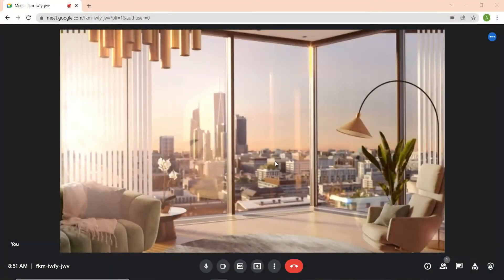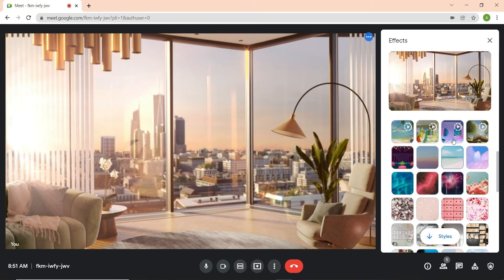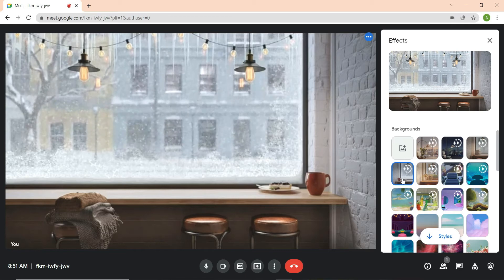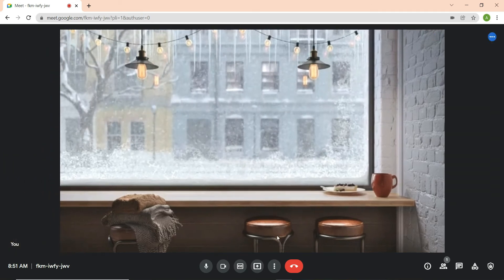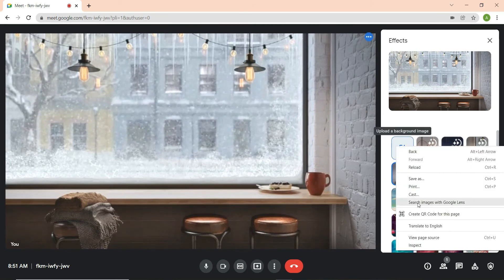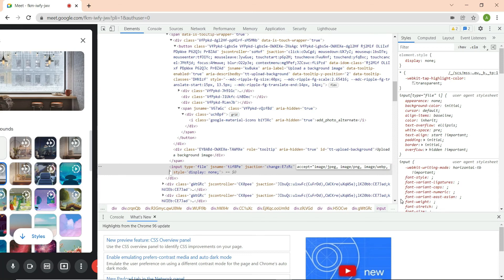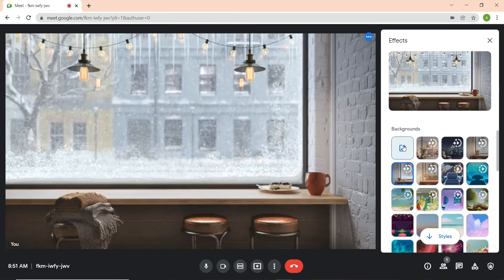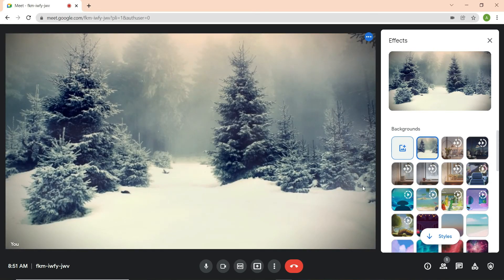How to add custom videos to Google Meet background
Learn how to easily add your own video to Google Meet background by following this simple step-by-step guide.
“Correction:”
0:59 Type forward slash instead of backslash

◼ If there are some specifics that you would like to explore in more details please leave us questions in the comments below and sign up for our Office Hours using our appointment